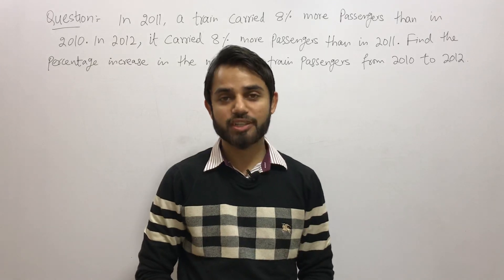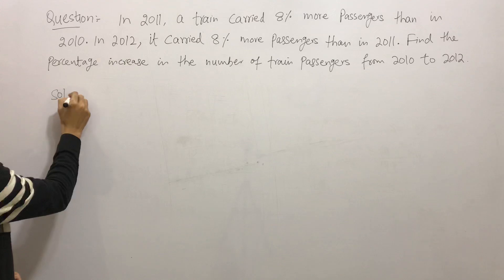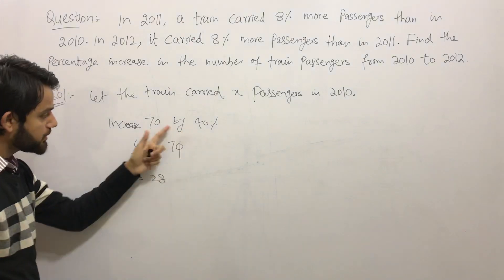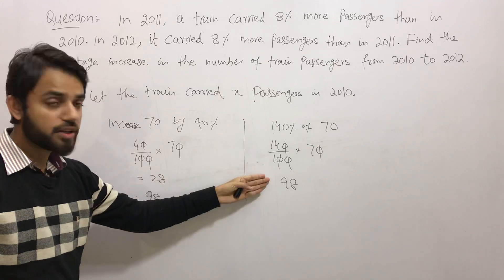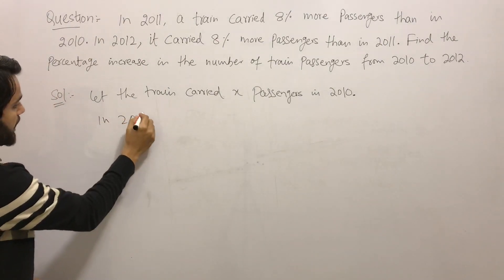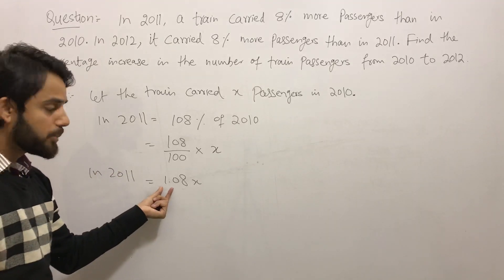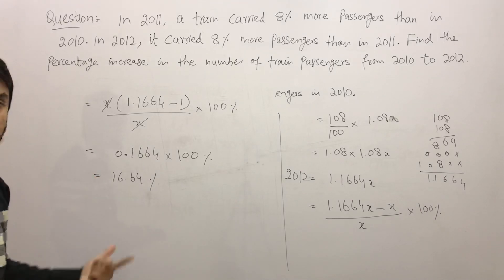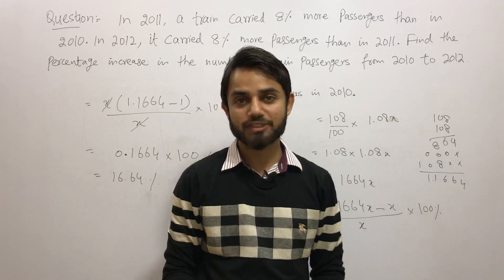How to solve word problems in percentage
In this video you are going to learn about how to solve word problem in percentages. How to find the percentage increase of a quantity and how much.